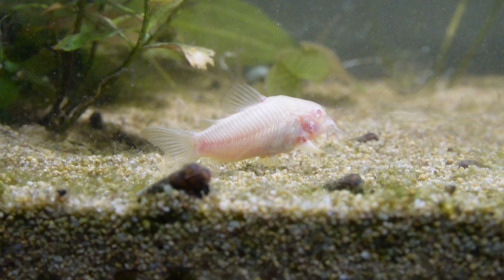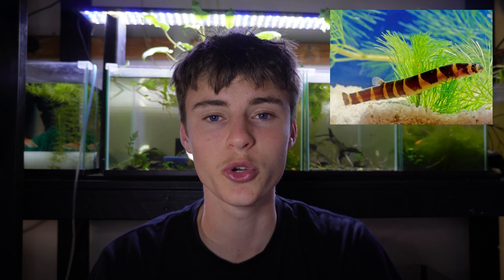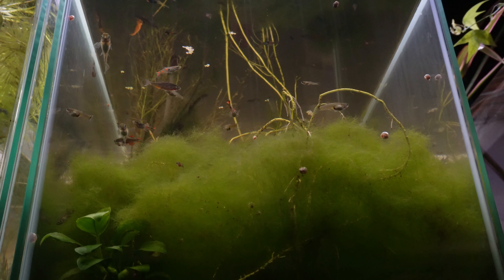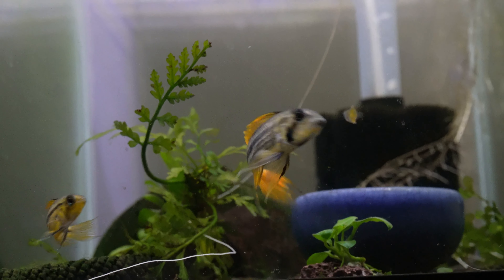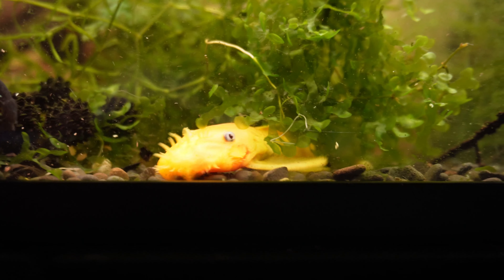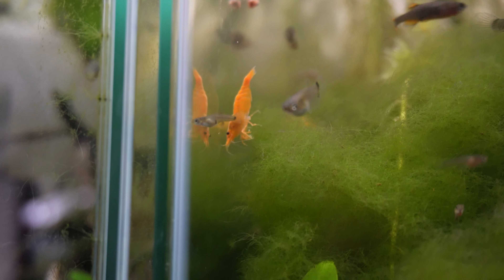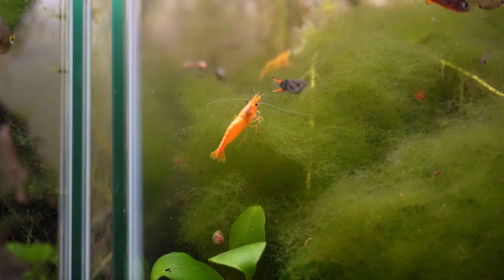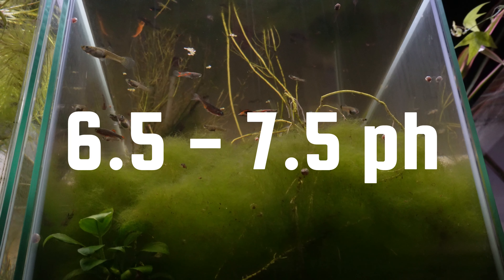TOP 7 Bottom Dwelling Aquarium Fish!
In Todays video we take a look at 7 of the best bottom dwelling fish for your aquarium. Bottom dwelling fish can be super beneficial for keeping your substrate clean and are an awesome addition into any appropriate aquarium.